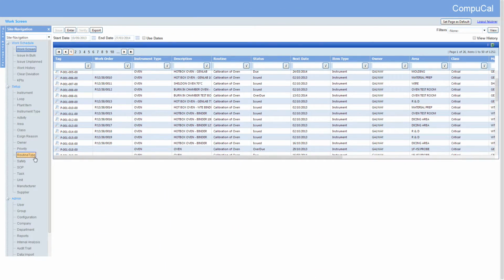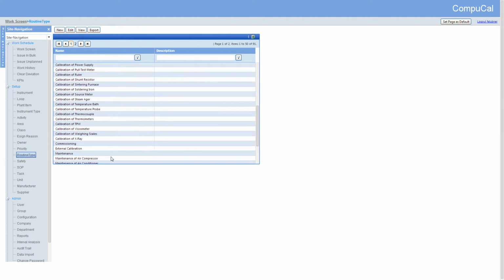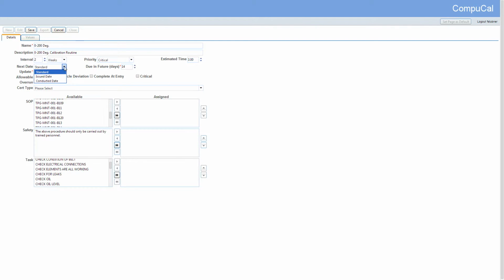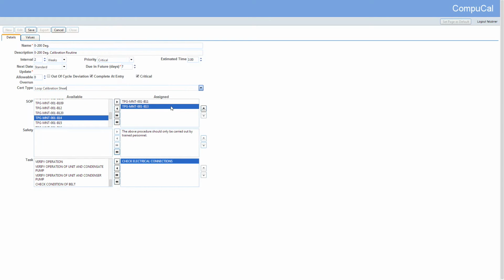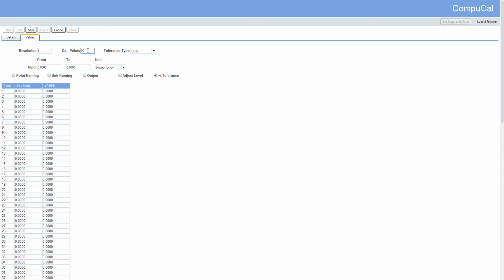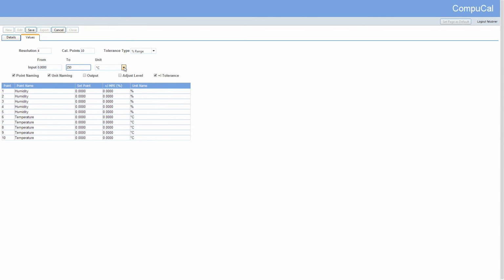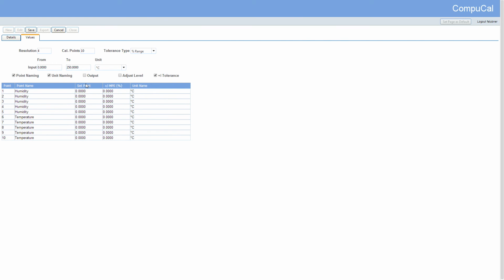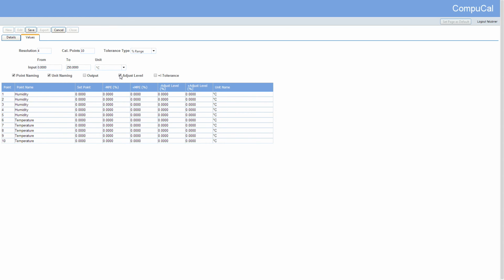CompuCal Setup: The Routine Type Screen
In this video we will be going through the Routine Type screen in the CompuCal Calibration Management System and explaining how you can use Routine Types to easily create template Routines to use with many Instruments.

If you have any support related queries don't hesitate to get in touch here:

Support hours are Mon – Fri, 8:00 - 17:00 GMT and we'll be happy to help!